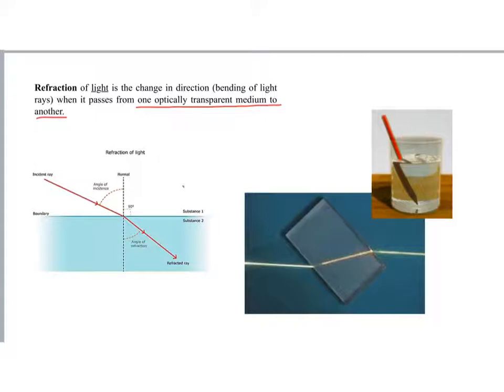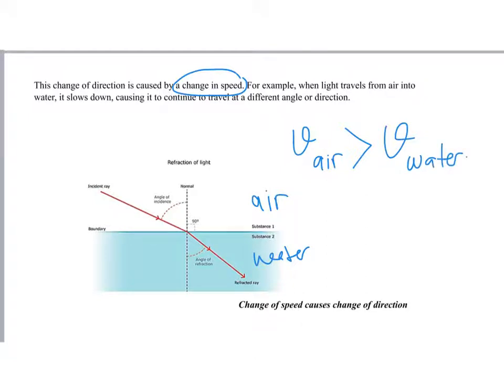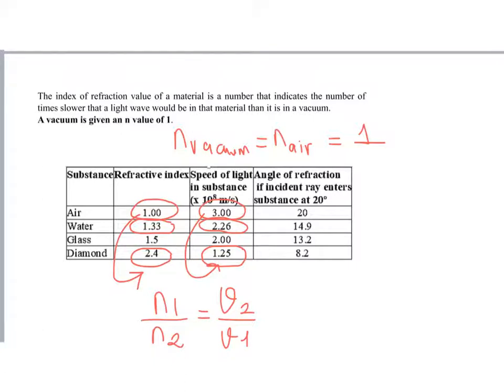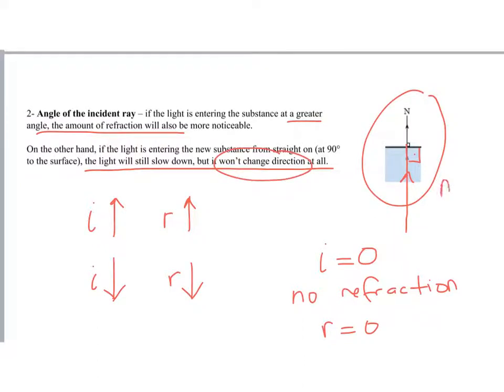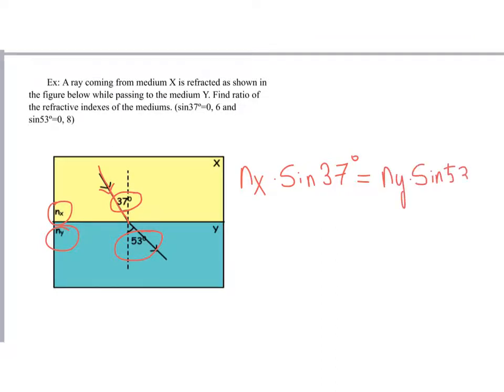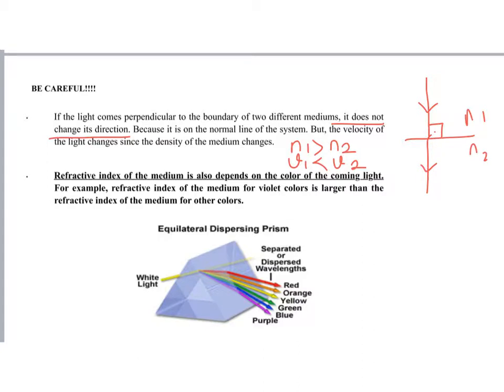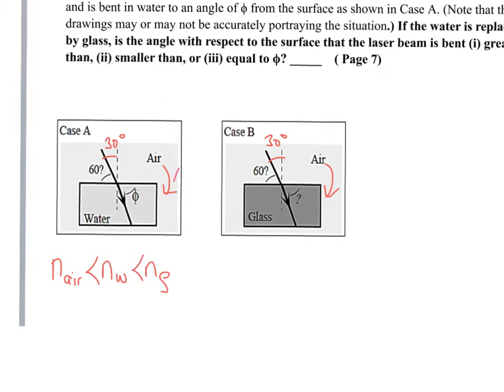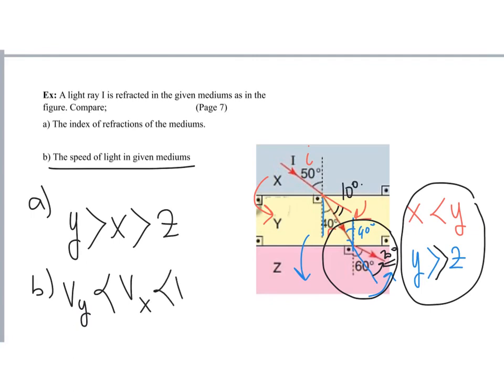Refraction of Light Part-1